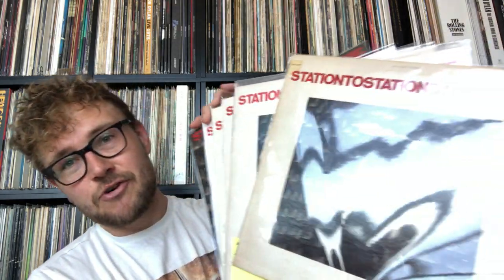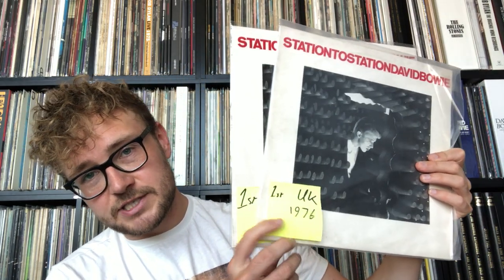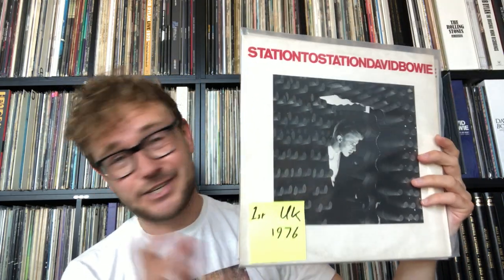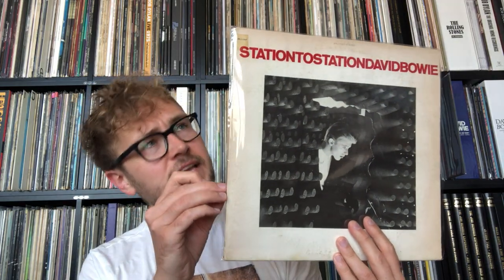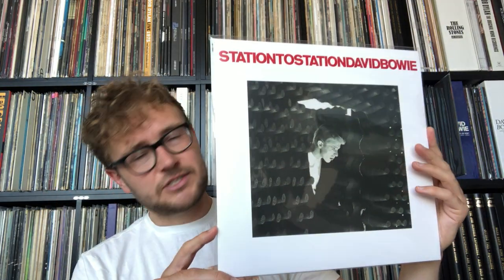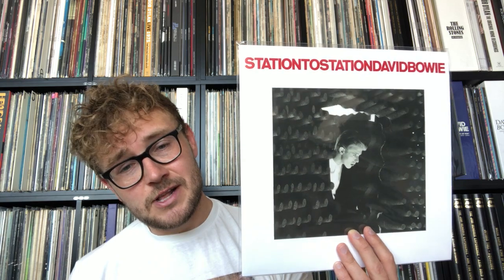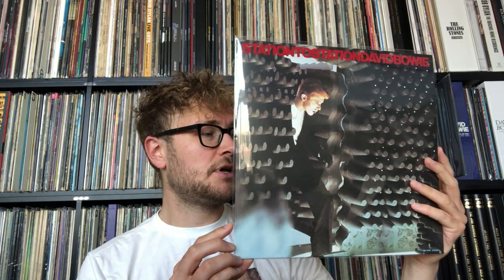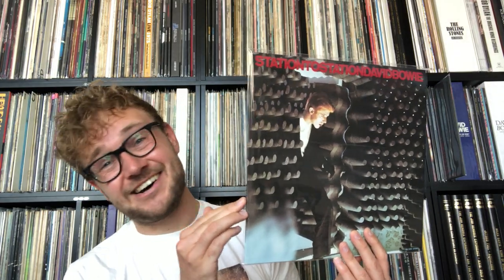Comparing David Bowie Station To Station 1st UK, 1st US, 2010 & 2016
In 1976 David Bowie released one of his best regarded albums; Station To Station. But what is the best sounding version? The pressings discussed are the following;

- 1976 1st Dutch
- 1976 1st UK
- 1976 1st US
- 2016 Where Are We Now? box version
- 2010 Mix